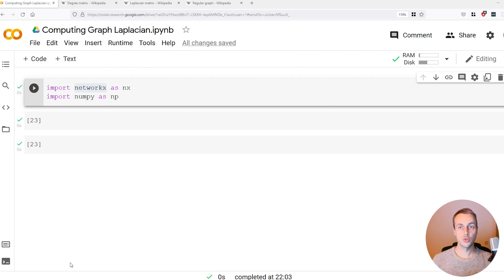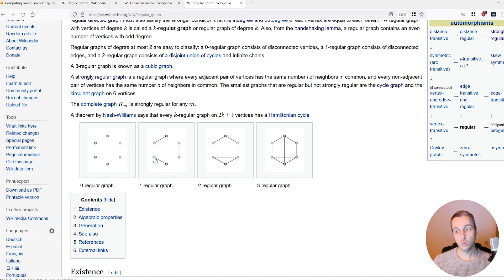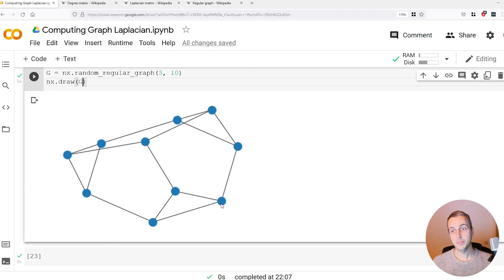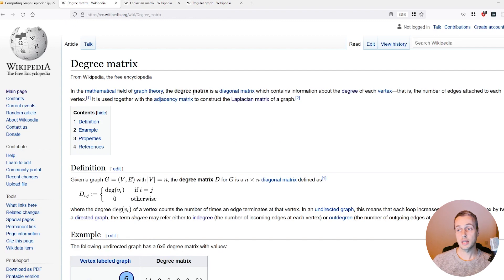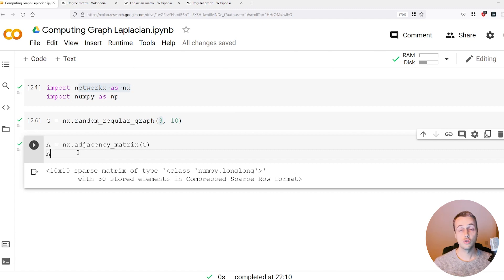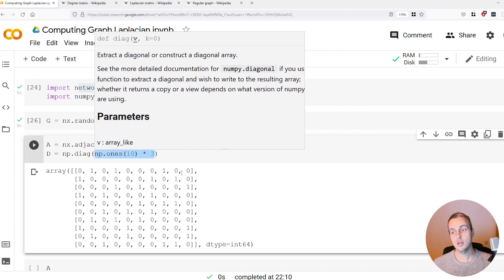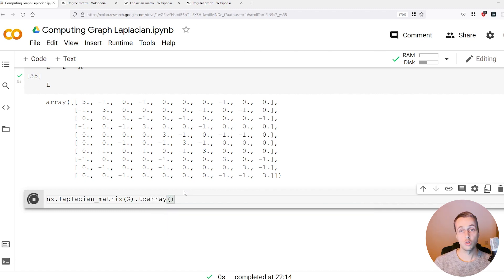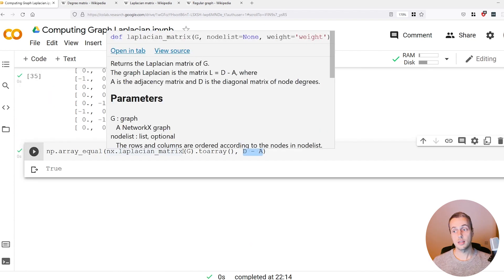Graph Analysis with Networkx and Python - The Laplacian Matrix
In this video, we look at how to compute the Graph Laplacian matrix - both manually, and using a built-in routine in networkx.